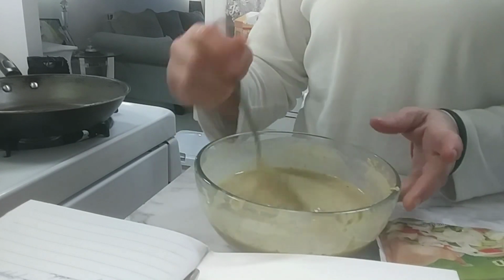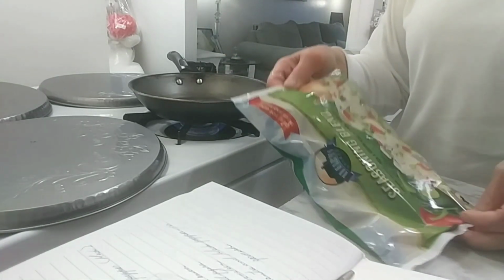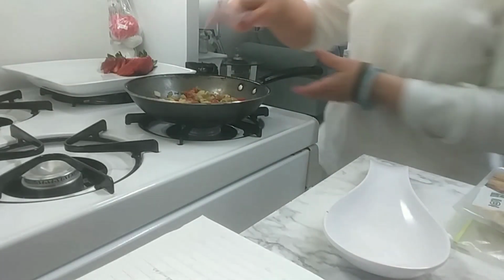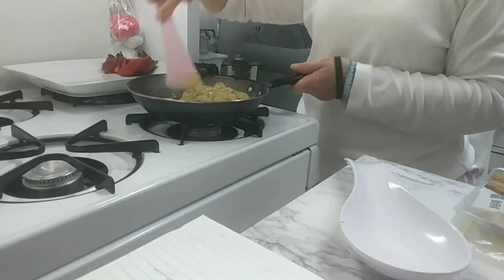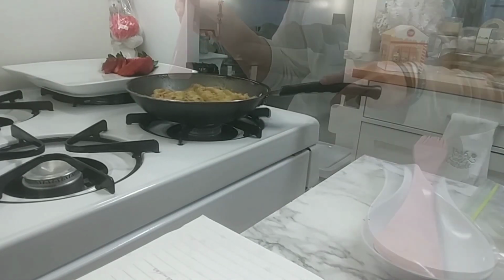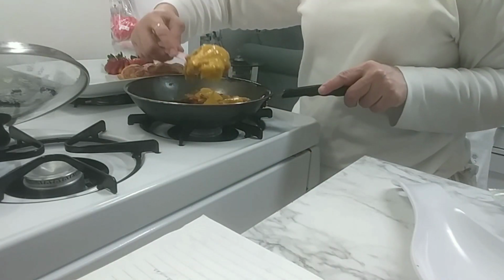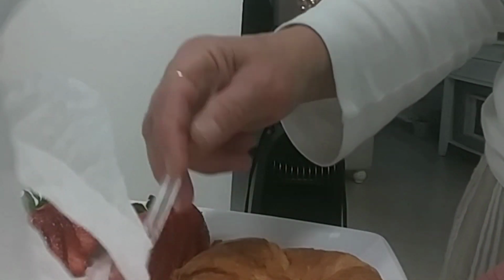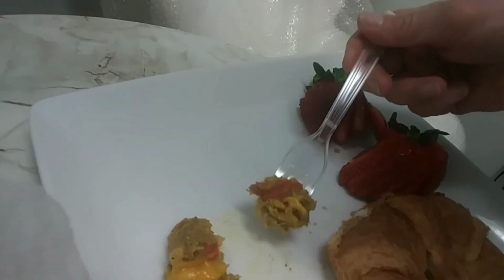Vegan eggs ( Great Recipe for Thanksgiving Stuffing )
Try to make @VeganRichaRecipesChickpea flour scramble
Didn't look or taste like scramble eggs
Great Recipe for Vegan Stuffing
( it taste Good )

🎊🎉 Happy New Year!!! 2022
Trying Vegan You Tube Recipes Out
and Will Give you my Take on them